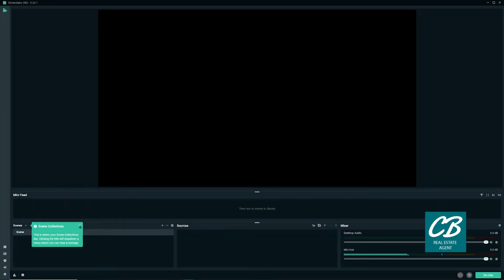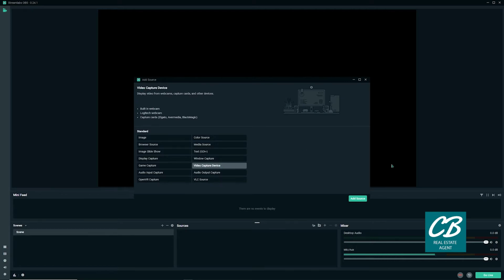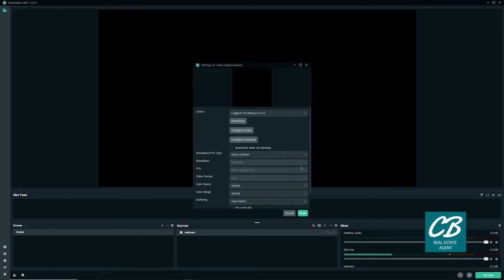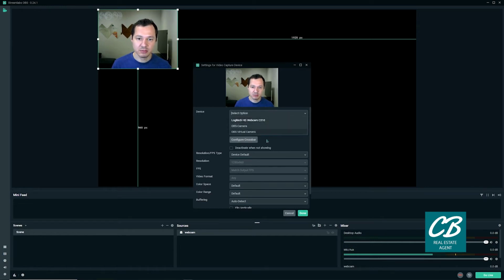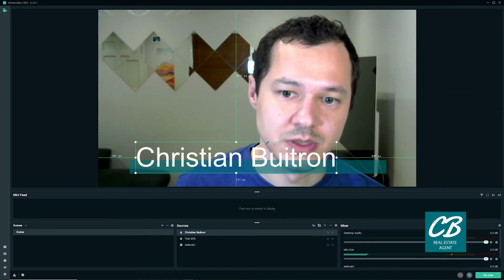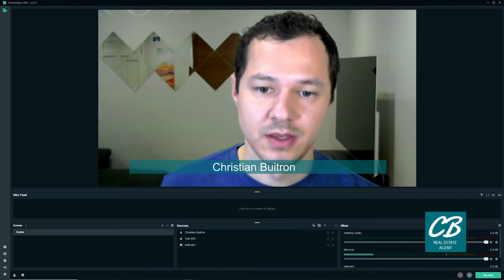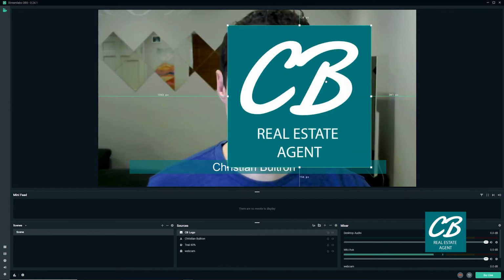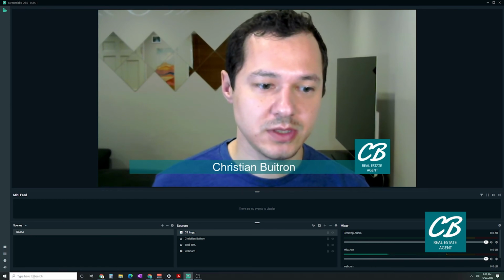How to create overlays on your video calls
If you are looking to make a simple overlay on your webcam while on a video conferencing platform like Zoom, Meet, Teams, etc., watch this video.
I will be using Streamlabs, free software you can download